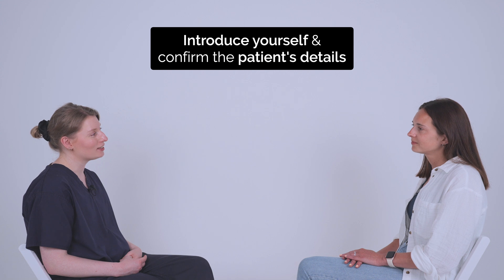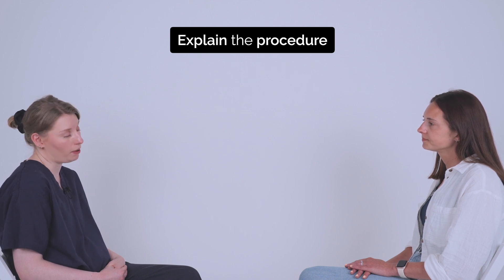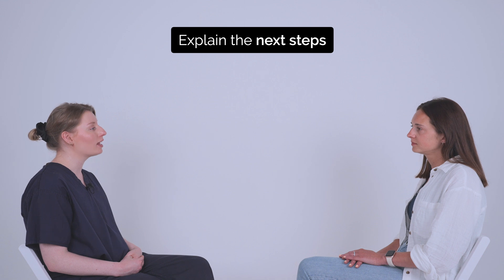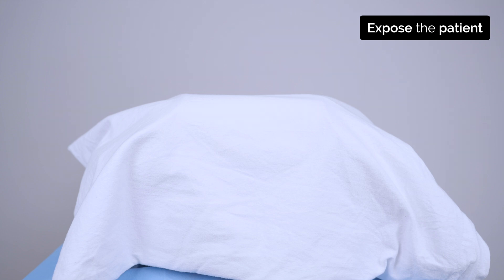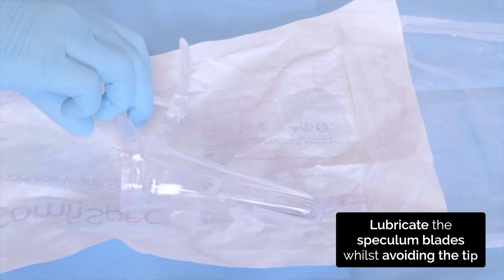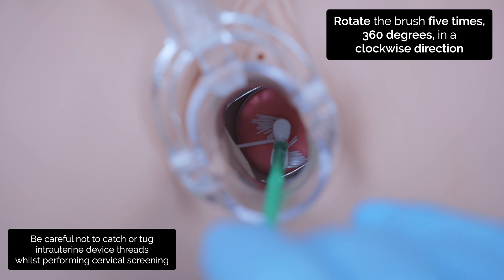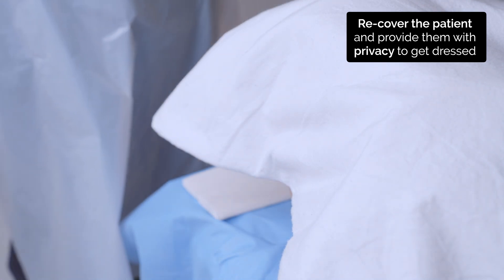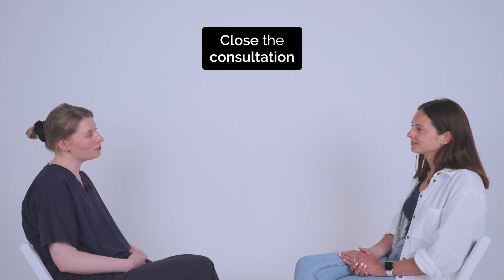Cervical Screening (Smear) | HPV | OSCE Guide | UKMLA | CPSA | PLAB 2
The video provides a step-by-step demonstration of how to perform cervical screening (a.k.a. cervical smear) in an OSCE station.

Chapters:
- Introduction 00:00
- Gather equipment 01:49
- Position patient 02:18
- Inspection 02:46
- Insert speculum 02:57
- Visualise cervix 03:38
- Cervical screening sample 03:44
- Remove speculum 04:21
- Explain findings and next steps 04:47
- Summarise findings 05:27
- Further investigations 05:52